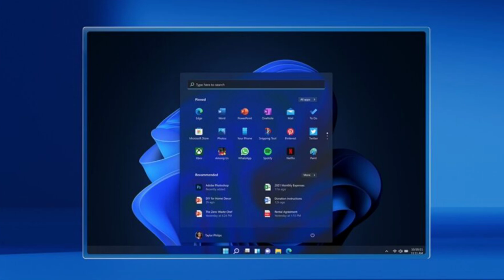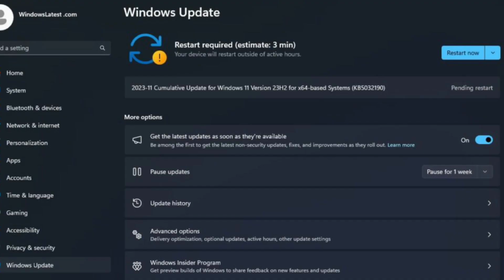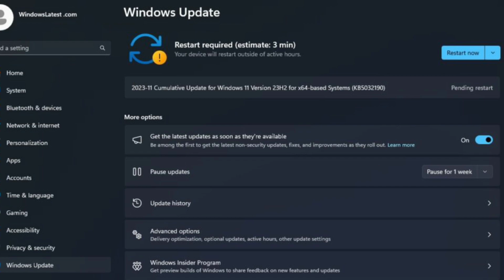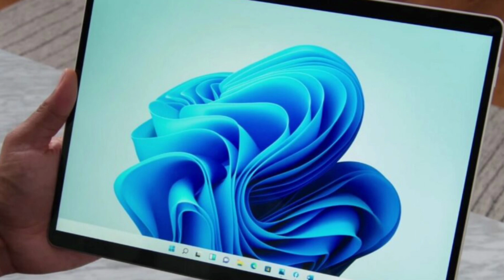Windows 11 KB5032190 issues: disappearing taskbar icons, and other bugs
Windows 11 KB5032190 issues include disappearing taskbar icons and slow Virtual Desktop animation. In worst cases, the Windows 11 November 2023 security update gets stuck in an endless loop.

KB5032190 is a Patch Tuesday security update that has fixed many issues, including a bug that affects third-party wallpaper apps, causing an unexpected black background. The company has also added new options for OEMs to customize Dynamic Lighting for their hardware.

At the same time, you might run into a significant problem after installing Windows 11 KB5032190 on version 23H2 or 22H2. Users have told us they cannot install the update, with the patch getting stuck in an endless loop. When the update is installed, it appears to break the taskbar with disappearing icons.

These issues were flagged by users across our comments section, Reddit, and Feedback Hub.

Taskbar icons disappearing
The taskbar icons disappearing bug was first spotted following the release of the Windows 11 Moment 4 optional update, but it has now also slipped into this month’s mandatory Patch Tuesday.

Logo
Windows 12
Windows Copilot
Get Windows 11 23H2
Get Moment 4
Windows 11 issues
Windows 10 issues
New File Explorer
Home
Windows 11
By Mayank Parmar -November 19, 20230
Windows 11 KB5032190 issues

Microsoft knows the reports and has rolled out several preview builds to patch the disappearing taskbar icons bug.

Despite fixing the issue in the Windows 11 Canary channel, there’s no clear timeline for this fix in the release branch, leaving many users in limbo.

Some users described the problem as bizarre, as they need to restart File Explorer at least every 30 minutes because this problem constantly happens. The taskbar icons are either blank or the indexing is off by 1, and, for example, the icon for Microsoft Word will open Microsoft Edge (they are next to each other on the taskbar).

OneNote will open Word, and so on. Killing File Explorer in Task Manager resolves the problem, but it starts again within 30 minutes of use.

“This just KILLS my productivity,” one of the affected users noted.

Virtual Desktop Animation Glitches
After updating to Windows 11 KB5032190, users have flagged an issue where the Virtual Desktop animation is sluggish and glitchy. Users are experiencing slow transitions, visual tearing, and wallpaper misalignments when switching between virtual desktops.

The lack of responsiveness and the jarring visual effects caused by these animations was first spotted with the Moment 4 release, and it’s now affecting everyone with the mandatory KB5032190 update.

KB5032190 won’t install or gets stuck in an endless loop
Perhaps the most critical issue is the Windows 11 November 2023 update caught in an infinite boot loop during installation.

Numerous users have reported their systems repeatedly restarting at various percentages, with Windows reverting the changes. We have spotted “Something didn’t go as planned. No need to worry—undoing changes” when the update is rolled back.

This problem has been noticed in different versions of Windows 11, including both Enterprise and Pro. Interestingly, in some cases, a failed update attempt is often missing from the update history, leaving users with little information.

The Windows Update Troubleshooter, typically a go-to solution for such issues, has failed to provide even basic error codes or solutions.